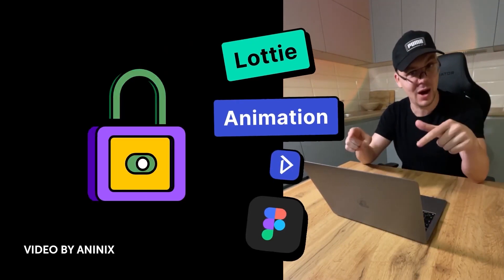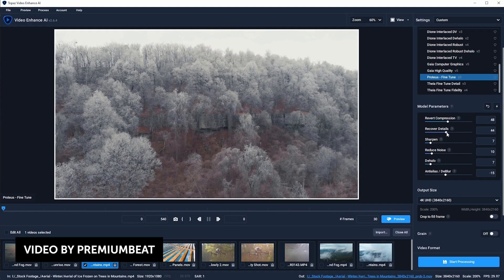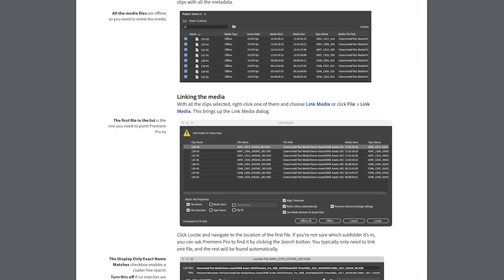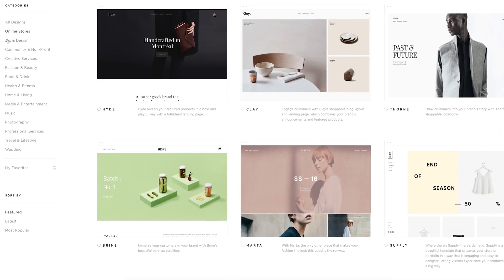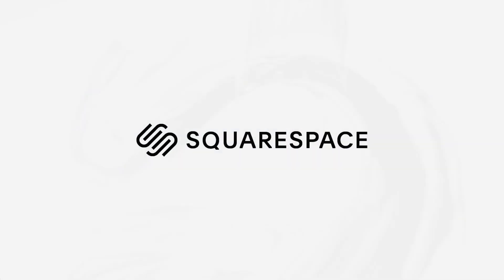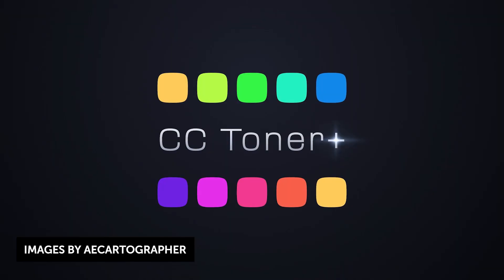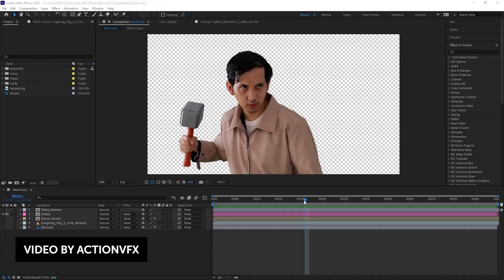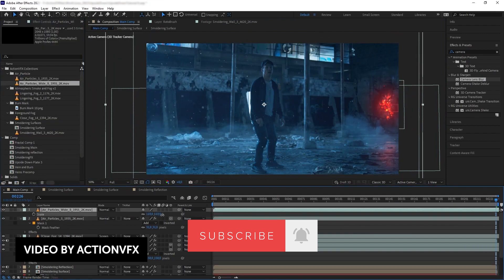Free Textures & Presets for After Effects and Premiere Pro